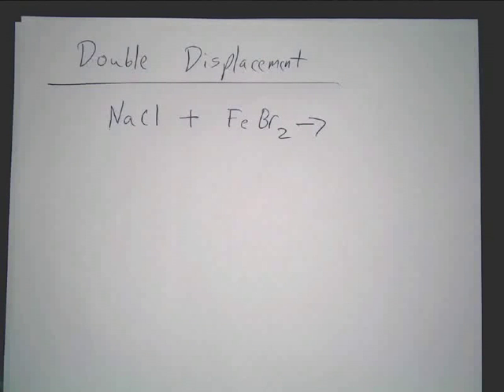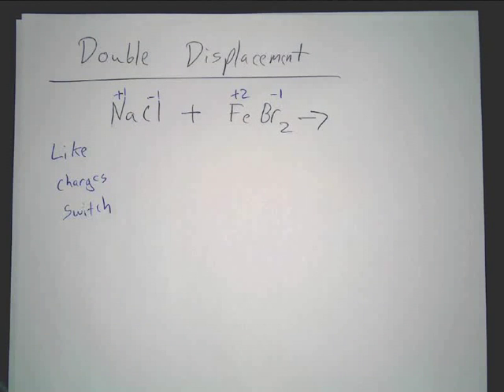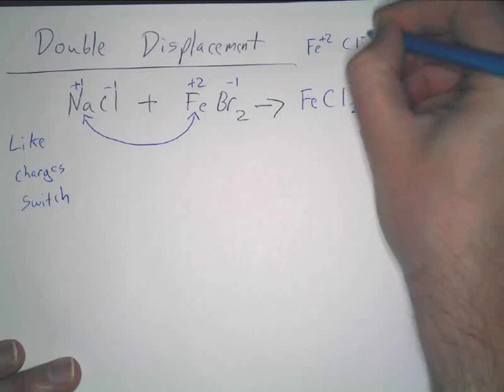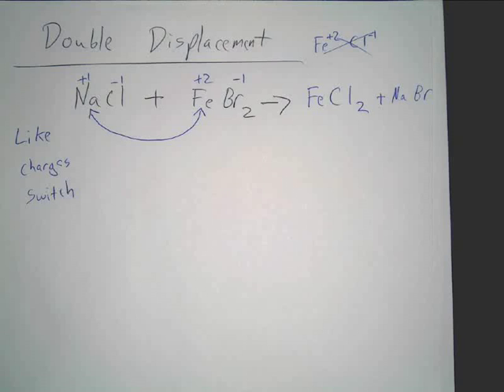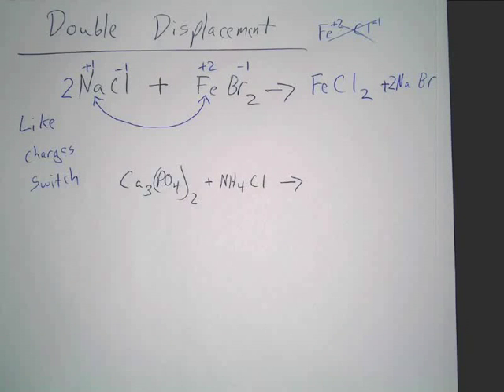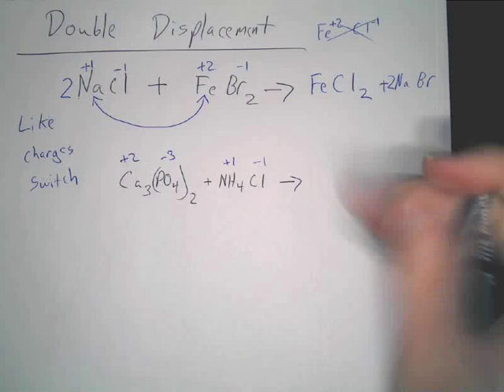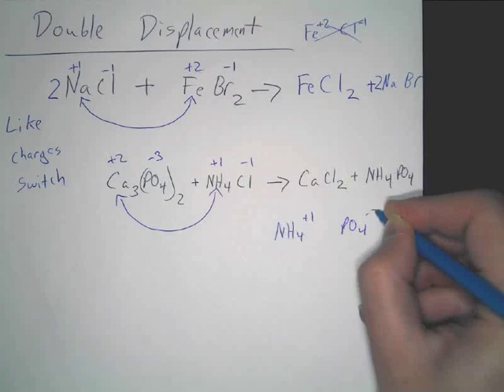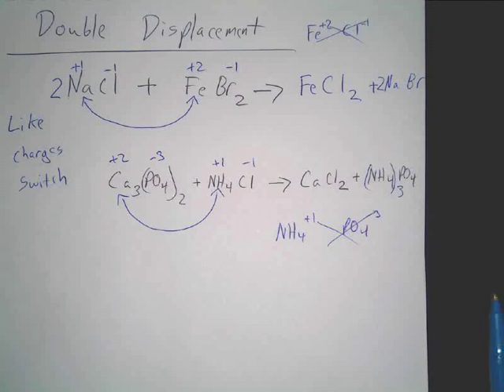Very Basic Predicting Products of Double Displacement Reactions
Predicting the products of very simple double displacement reactions, without using the solubility rules to determine if a reaction takes place.